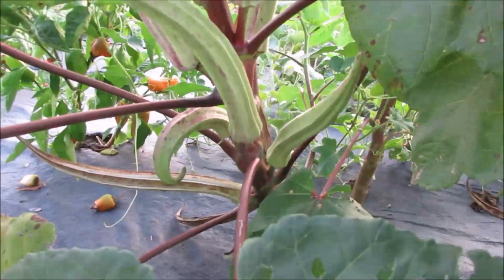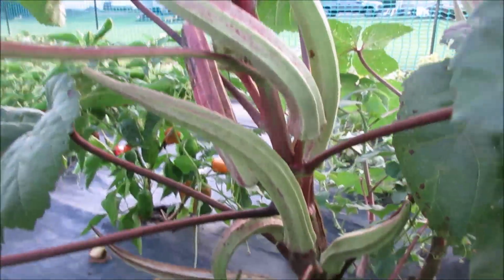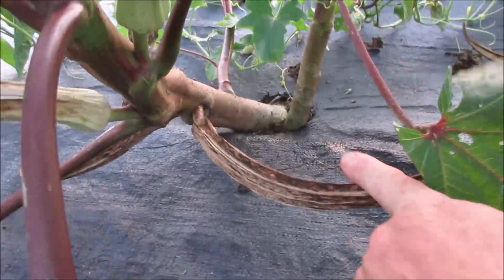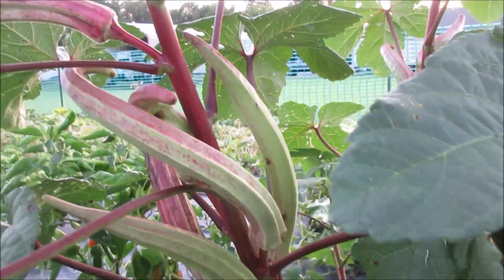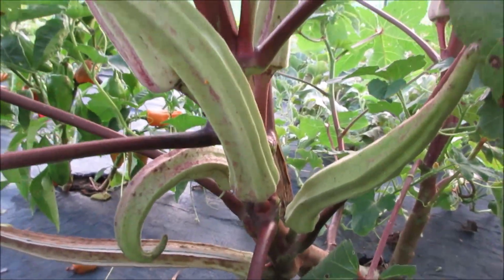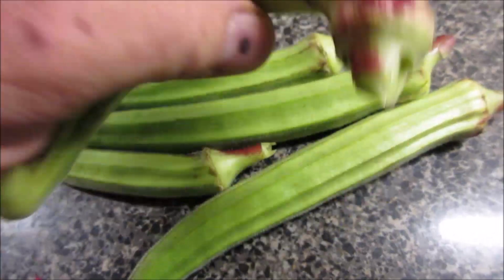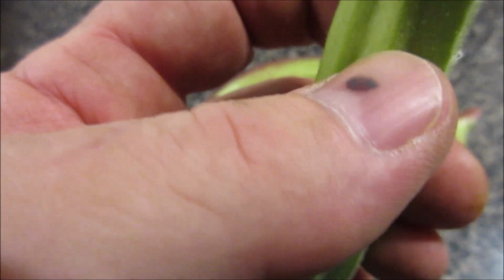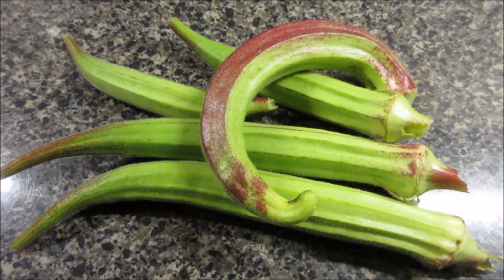Missouri Scarlet Okra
NoWeedGarden BreedingVegetables Growing out Uncle Don's okra he passed on to me. This story behind the seed is included in the video along with how the okra has grown for me. I love this variety! _______________________________________